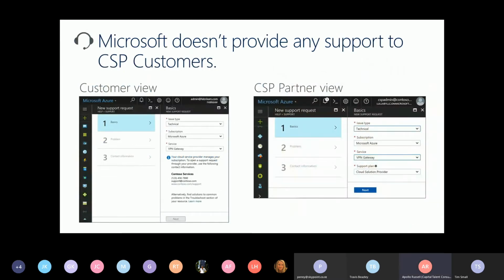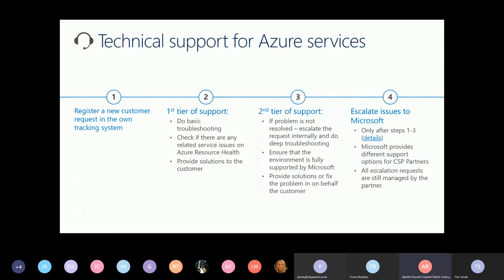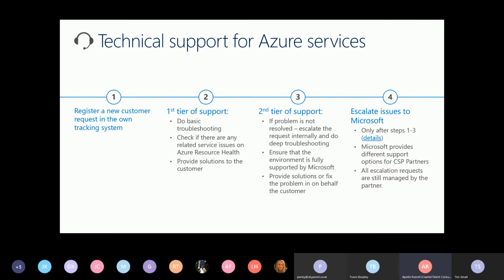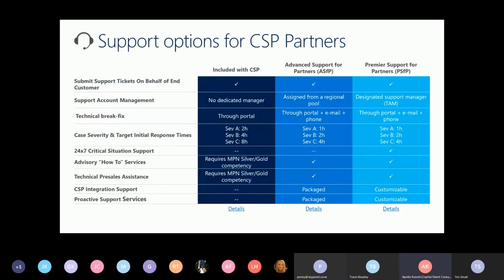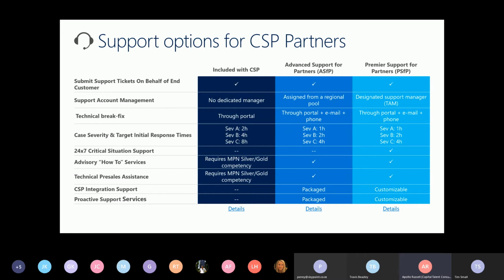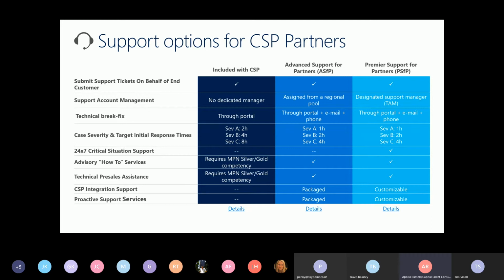mycloudNews - April 19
Exeed's mycloudNews a monthly webinar covering topics such as Microsoft CSP, mycloudstore updates, Microsoft Updates, Azure Product updates etc